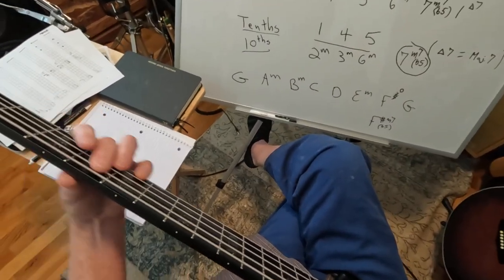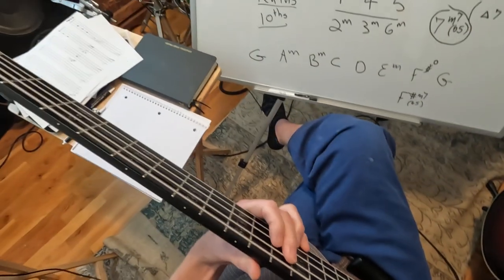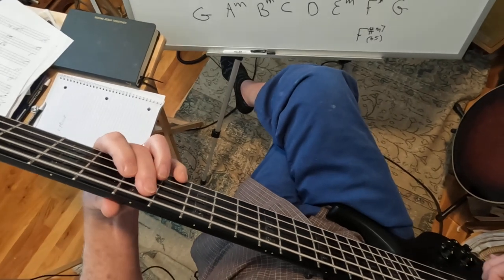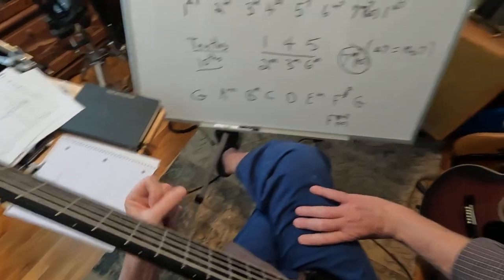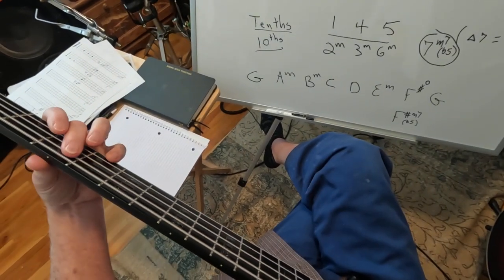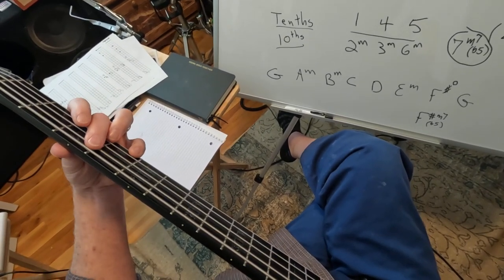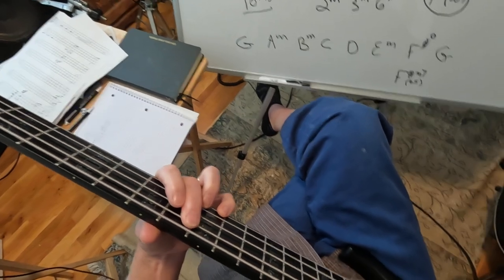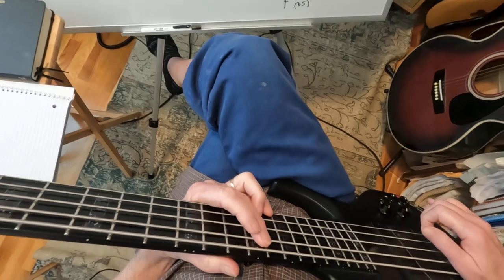BASS TENTHS - (part 2) - Major & Minor - Circle of 5ths exercises -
BASS TENTHS - PART 2 - PLAY 10ths on bass - Circle of 5ths exercises to apply to any key.